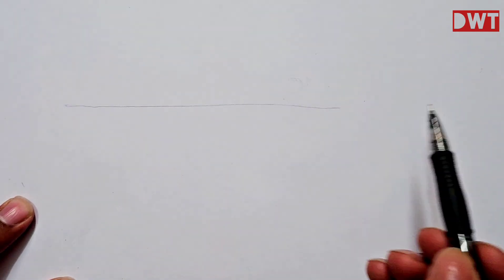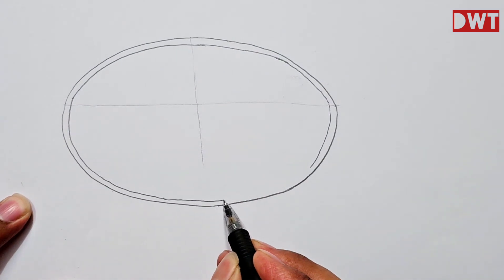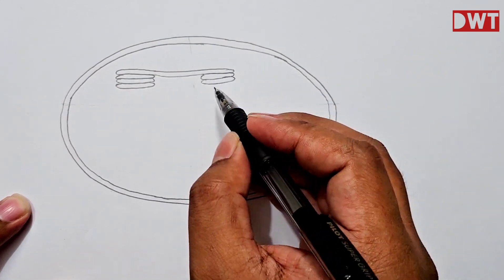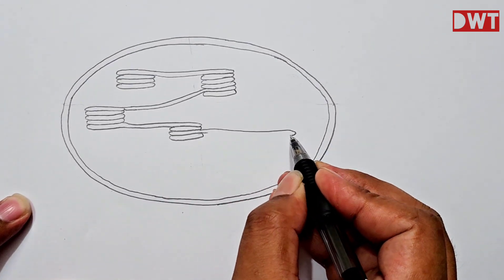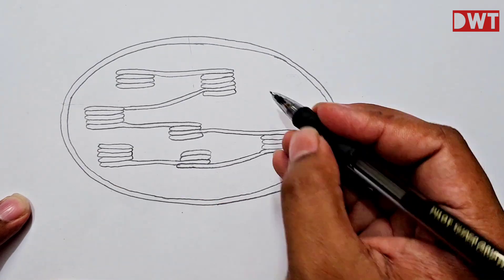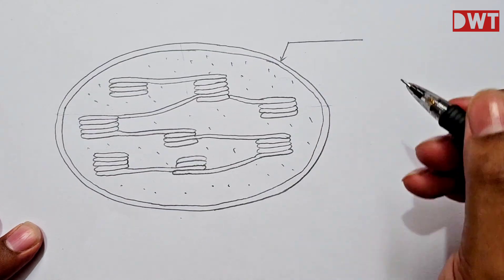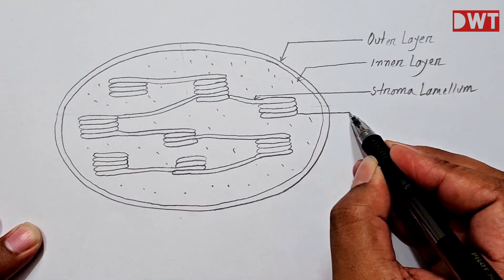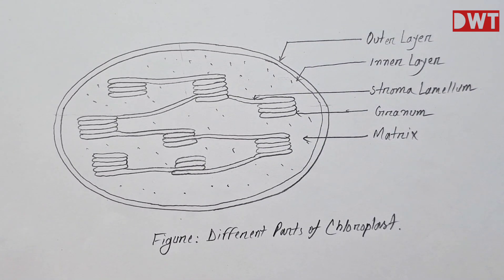How to draw a Chloroplast ! Biology Drawing!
Hello everyone! I am Tanvir. I try to draw easily for all people, especially for children. Science drawing also available on this channel for high school and college students, which will help them to make their study easier. For any business purposes, you can send me to the following email.